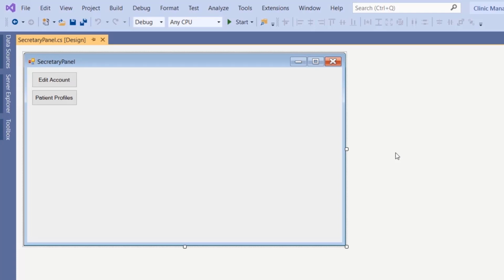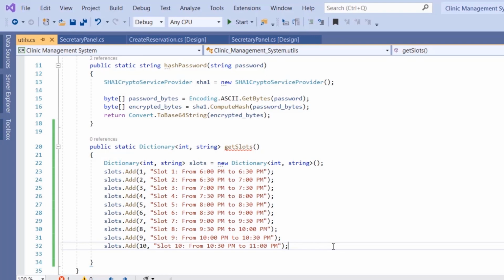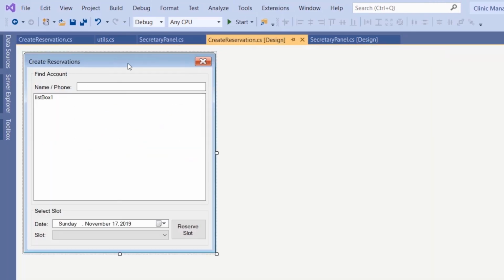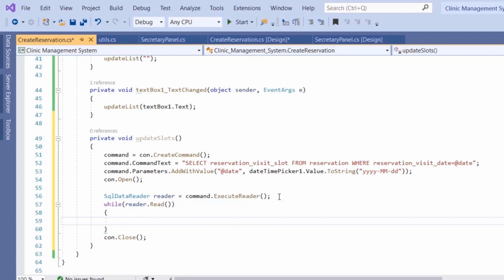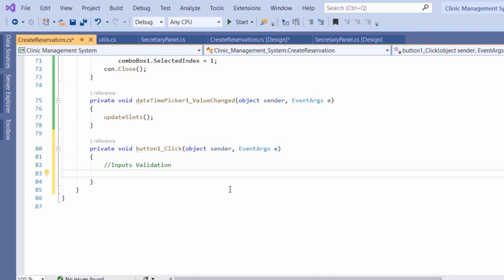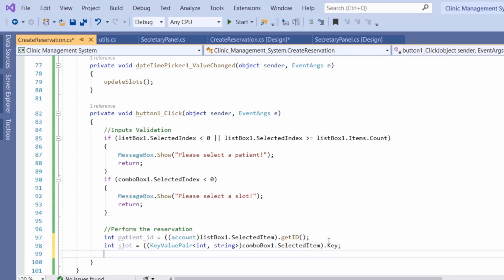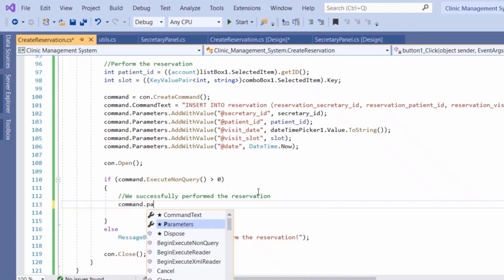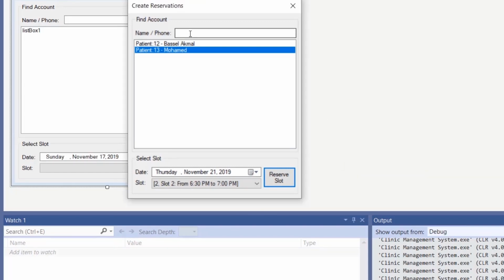Clinic Management System In C# - Part 13 - Secretary Panel - Create Reservation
In this video you will learn how to make the Create Reservation form which is for the Secretary Panel.